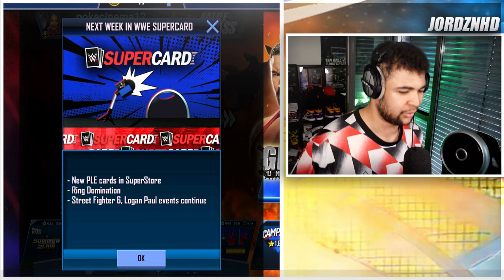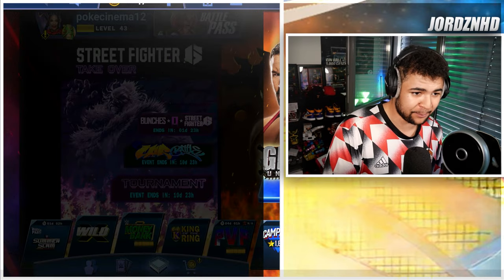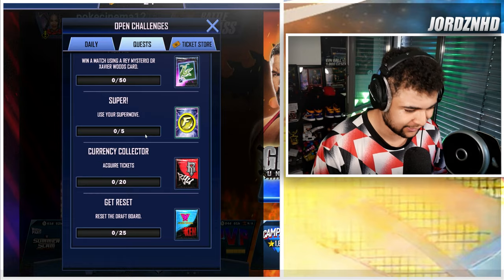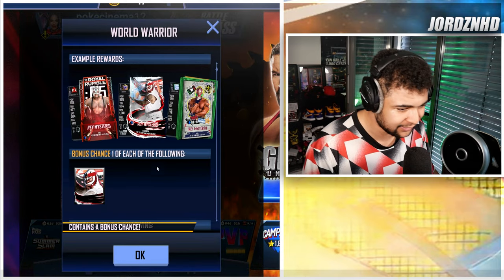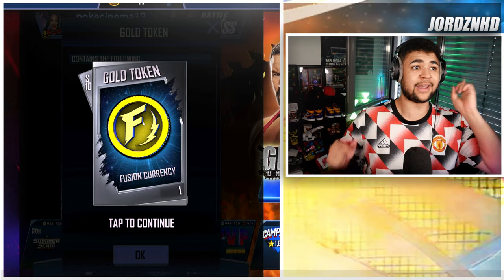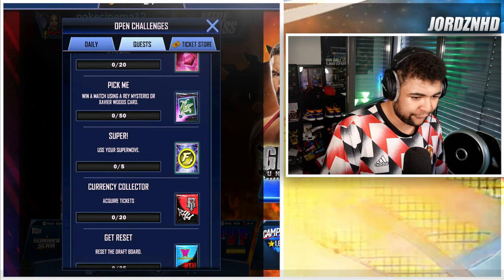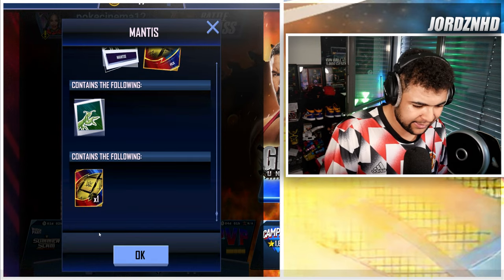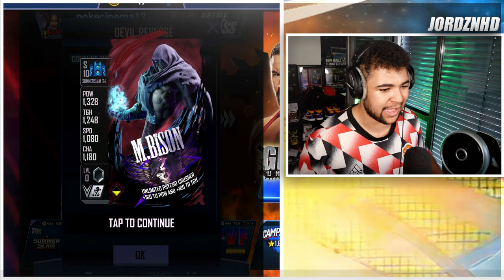INSANE NEW M BISON QUEST IN WWE SUPERCARD!